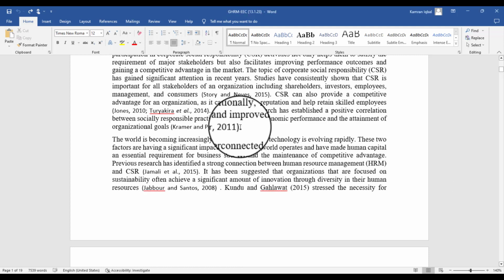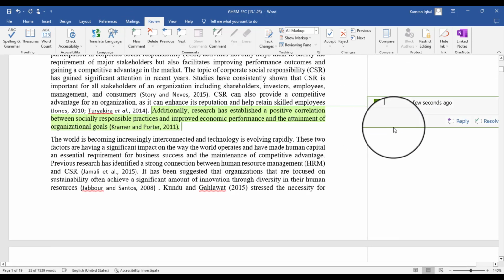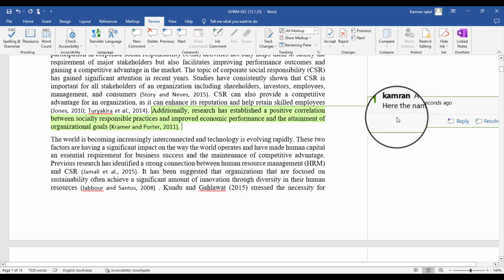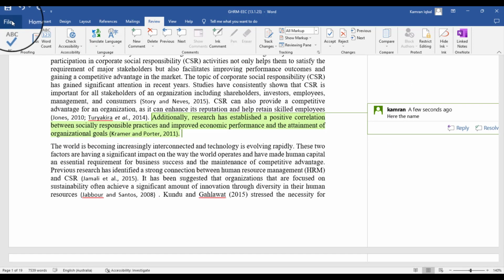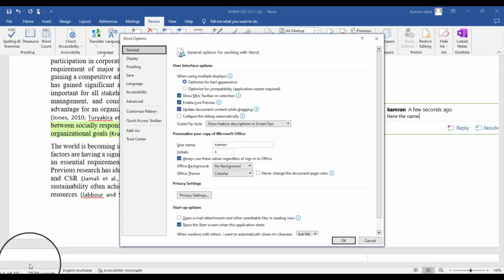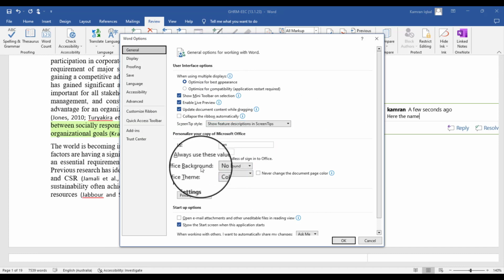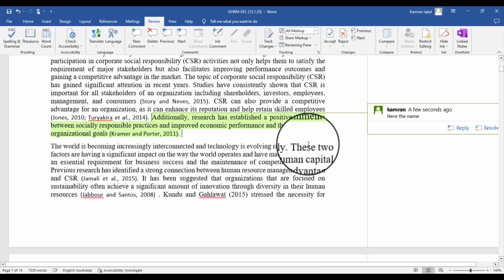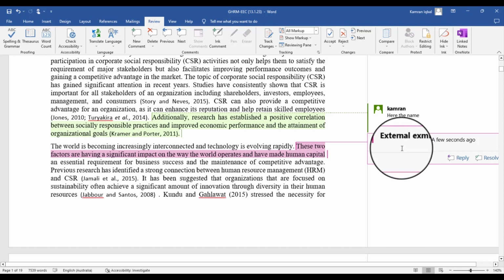Changing Names in Microsoft Word Comments: Quick Tip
In this quick and helpful tutorial, we'll show you how to change names in comments within Microsoft Word. Whether you want to update the author name, correct a typo, or personalize your comments, we've got you covered. With our step-by-step guide, you'll learn the simple techniques to modify comment names effortlessly.

Changing Names in Microsoft Word Comments